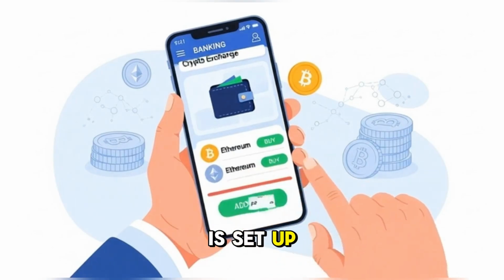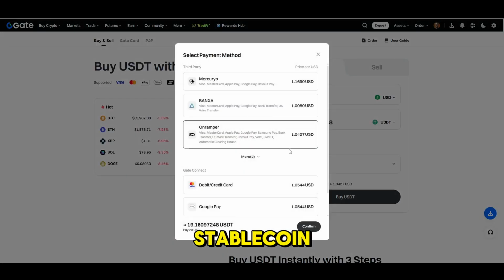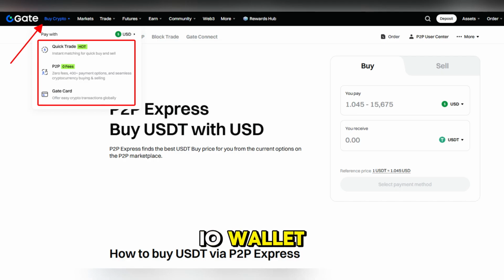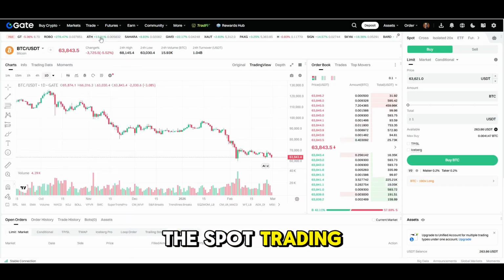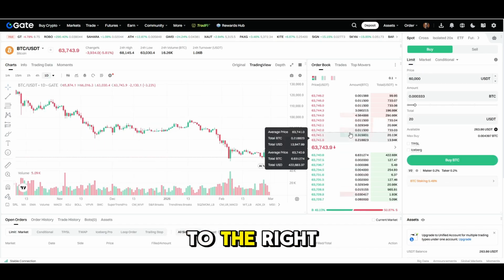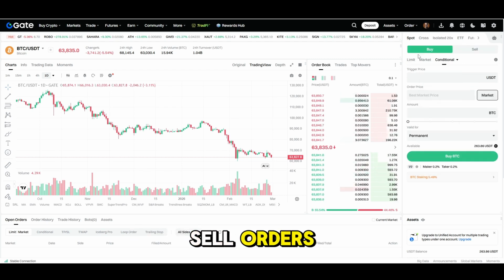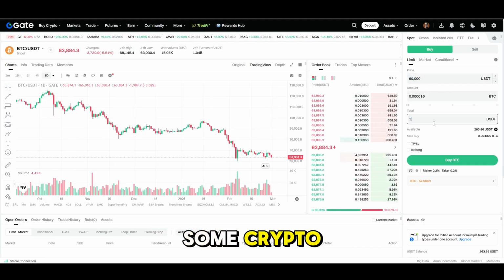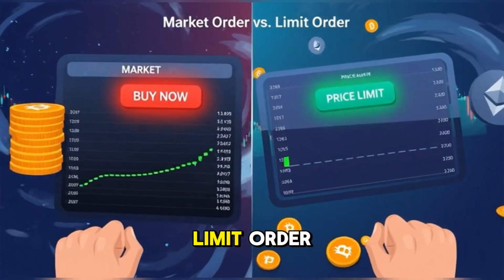Gate.io Spot Trading Tutorial for Beginners: Safe Start 2026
Looking for a Gate spot trading tutorial for beginners? In this video, I’ll show you exactly how to navigate the Gate.io exchange, buy your first cryptocurrency, and sell it safely without the complexity of futures.

If you haven't signed up yet, use the link below to get a special rebate on fees and exclusive new user bonuses!

In 2026, trading safely is more important than ever. We focus on spot trading basics—perfect for those just starting their crypto journey. You will learn the exact "Top-Down" approach to executing trades and managing your assets on one of the world's top exchanges.

00:00 Gate.io Spot Trading Tutorial for Beginners (Complete Roadmap)
00:38 How to Register Gate.io Account & Use Referral Code BACKPACK
01:12 Gate.io KYC Verification Step-by-Step (Safe & Secure)
01:28 How to Deposit Funds on Gate.io (Visa, Mastercard, Crypto Deposit)
02:02 Gate.io P2P Trading & Bank Transfer Deposit Guide
02:25 What is Spot Trading? Beginner Explanation
02:49 Gate.io Trading Interface Explained (Chart & Order Book Guide)
03:33 How to Buy Bitcoin on Gate.io (BTC/USDT Spot Example)
03:55 Market Order vs Limit Order on Gate.io (Full Comparison)
04:15 How to Sell Crypto on Gate.io & Take Profit Safely
04:59 3 Beginner Trading Mistakes: FOMO, Panic Selling & Slippage
06:12 Gate.io Security Guide: Enable 2FA & Google Authenticator
06:44 How to Set Up Gate.io Fund Password for Extra Protection
07:02 Gate.io Phishing Scams Warning & How to Stay Safe
07:23 How to Withdraw Crypto from Gate.io to Personal Wallet
08:26 Final Tips for Beginners Trading on Gate.io

Gate spot trading tutorial for beginners, Gate.io tutorial, how to trade on gate.io, crypto trading for beginners 2026, gate.io referral code, buy bitcoin on gate.io, spot trading vs futures, gate.io exchange review.